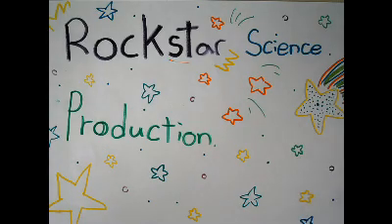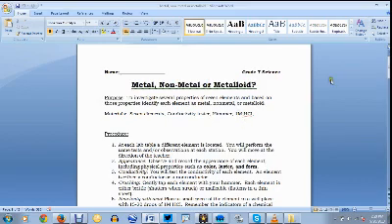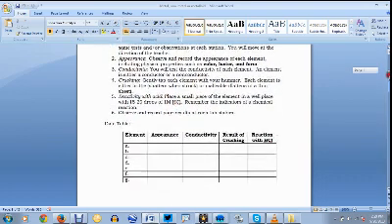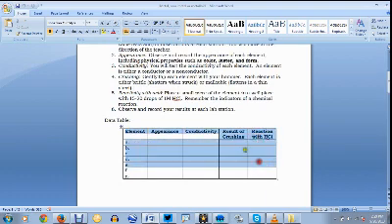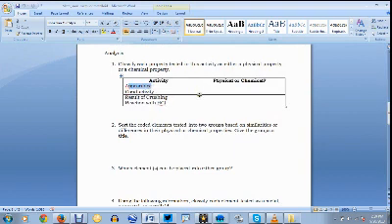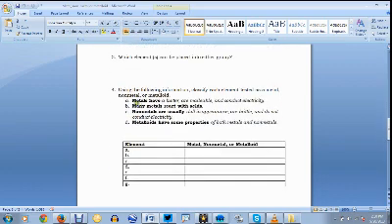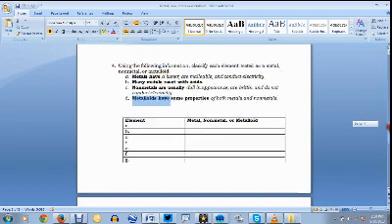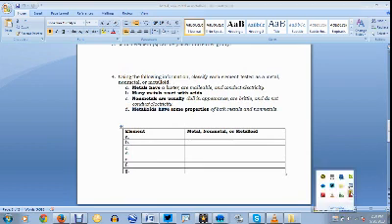Metals, Non Metals and Metalloids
In this lab, students perform experiments on various substances to understand which are metals, non-metals and metalloids.